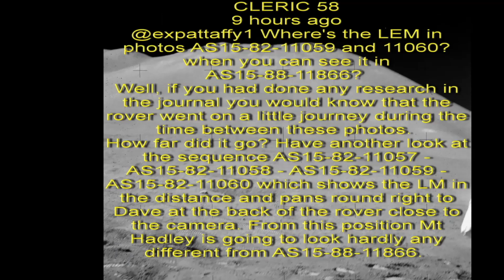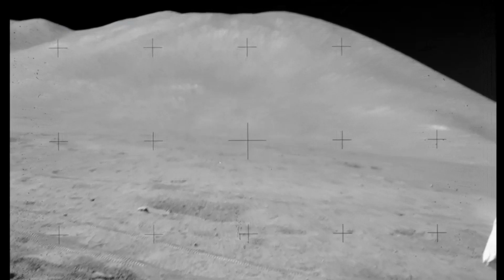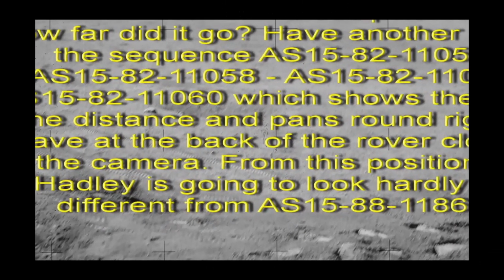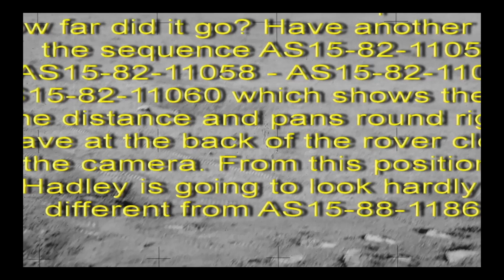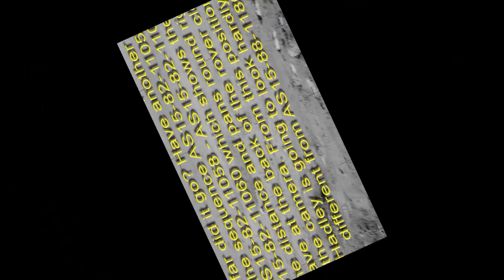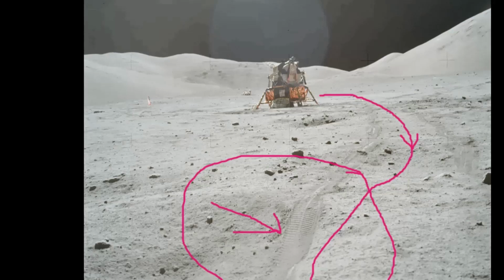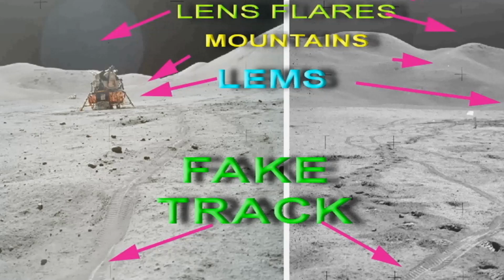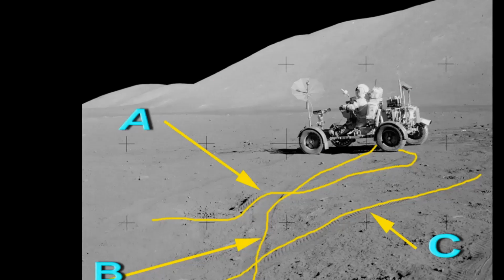"Too Late For Cleric 58"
William Swithin takes on the NASA Shill Cleric 58. Will he be able to come up with an explanation for these things, or will he cry "PAREIDOLIA" and "PERSPECTIVE" like the rest of his groupies?

for the best moon hoax videos available on the World Wide Web!